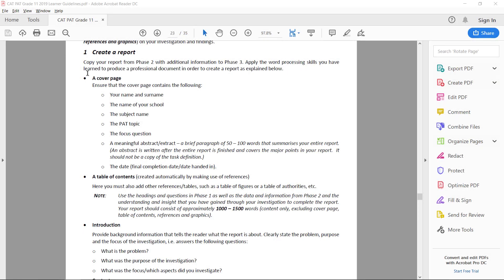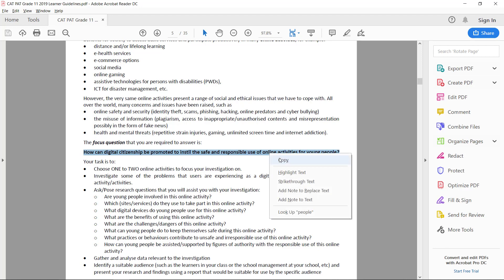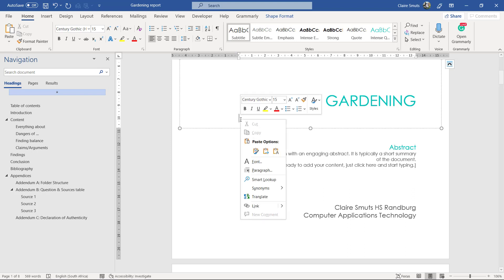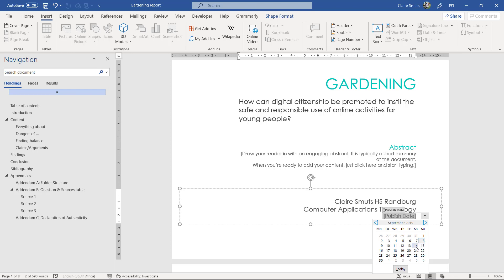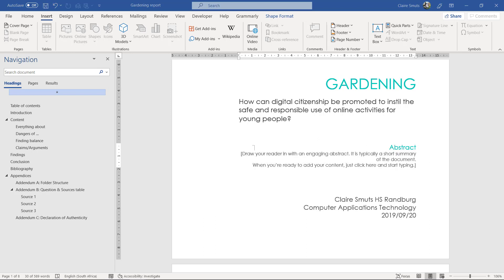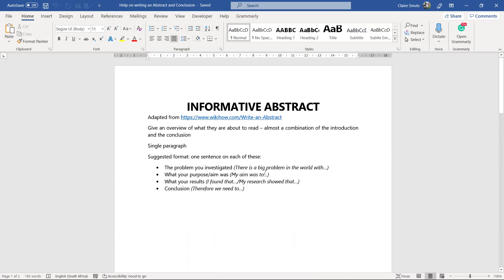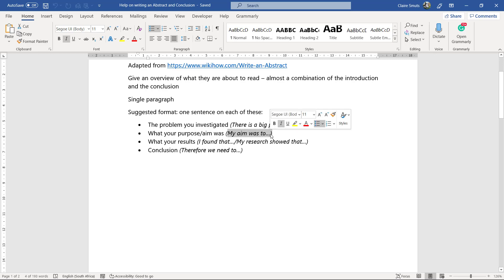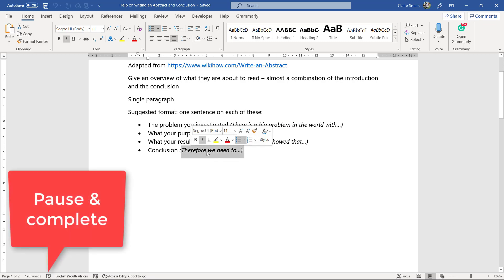Grade 11 Phase 3 Step 7 - Cover page and Abstract